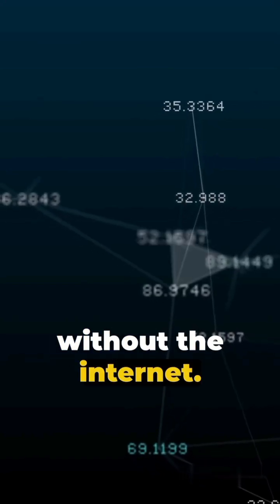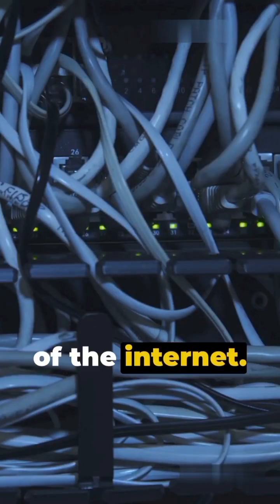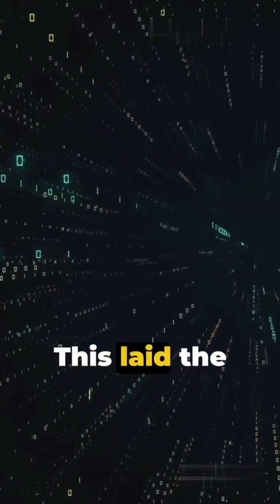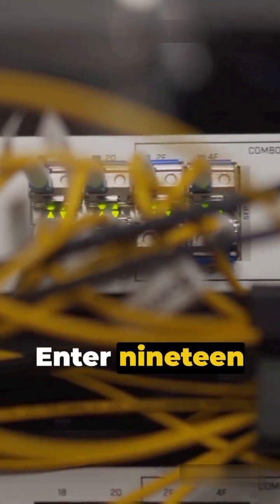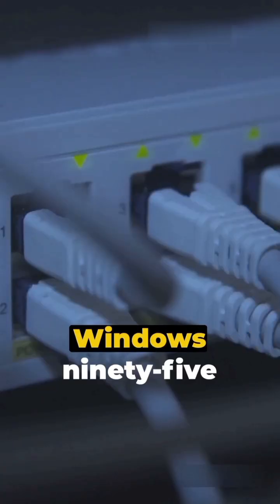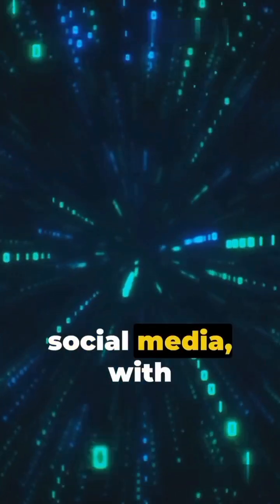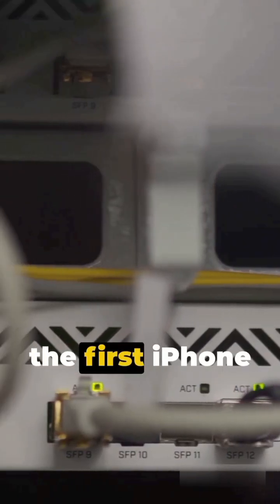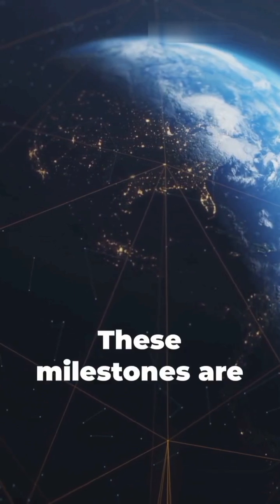The Evolution of the Internet: 5 Key Milestones in Digital History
🌐 Dive into the fascinating world of the internet's evolution with our latest video! 🚀 Discover the 5 Key Milestones that shaped digital history and revolutionized the way we connect and consume information online. From ARPANET to the World Wide Web, this video explores the incredible journey of the internet's development. 📜 Don't miss out on these essential facts that will blow your mind!